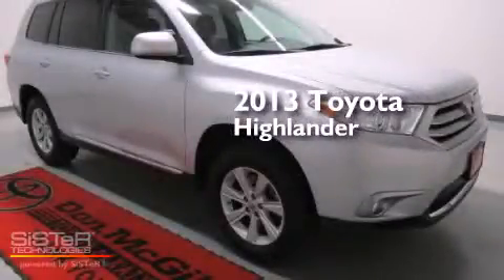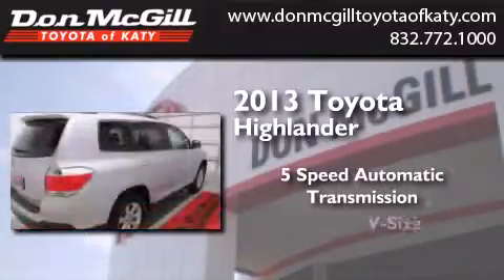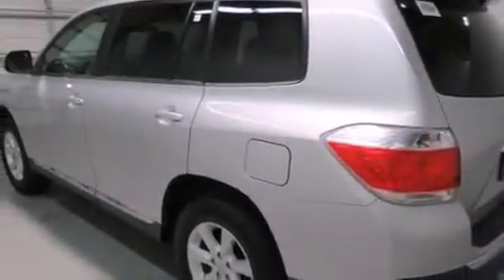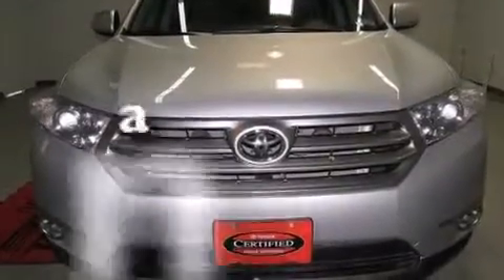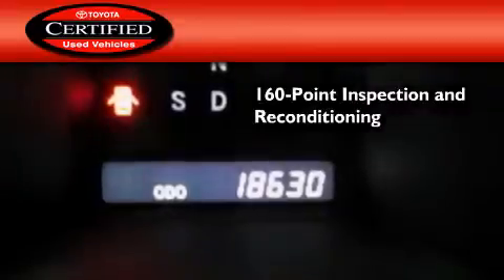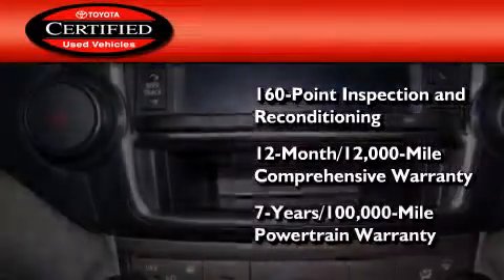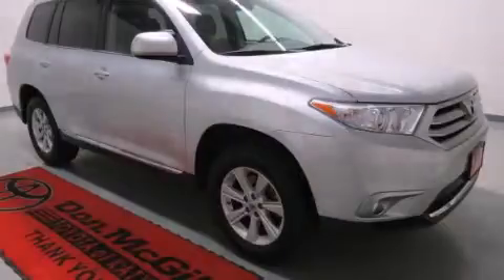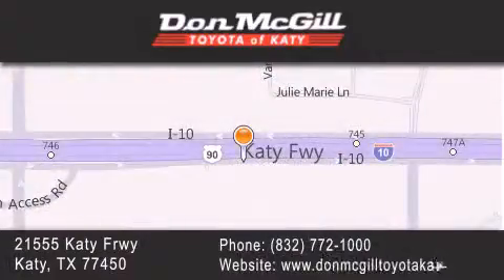Preowned 2013 Toyota Highlander Katy TX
We've been honored to serve the Katy TX area , we promise that your experience at our dealership will exceed your expectations ! Year : 2013 Make : Toyota Model : Highlander Engine : V6 Trans . : 5-Speed A/T Exterior : Classic Silver Metallic Miles : 18,626 Stock : K54411 Don McGill Toyota of Katy 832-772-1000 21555 Katy Freeway Katy , TX 77450 Preowned 2013 Katy TX